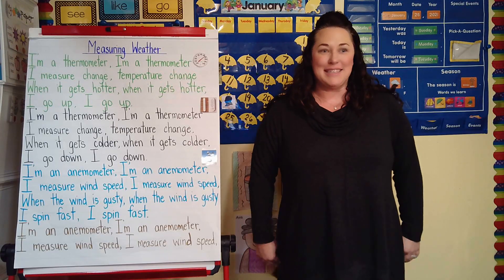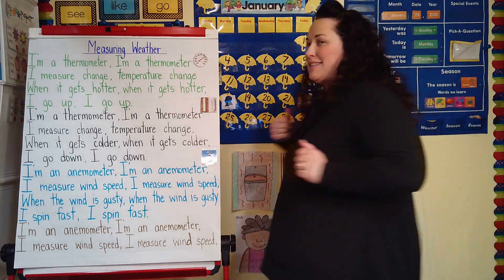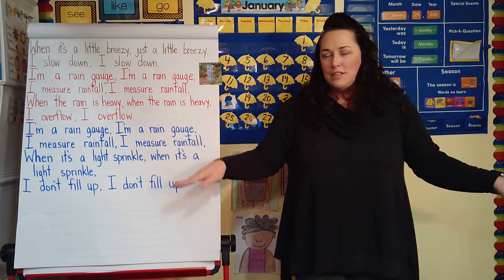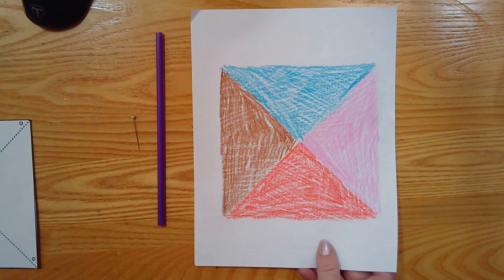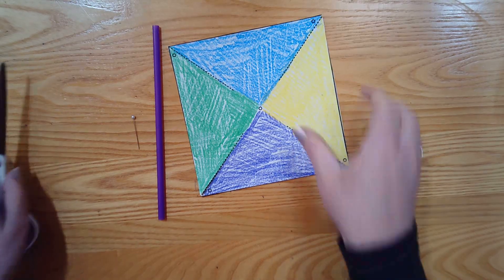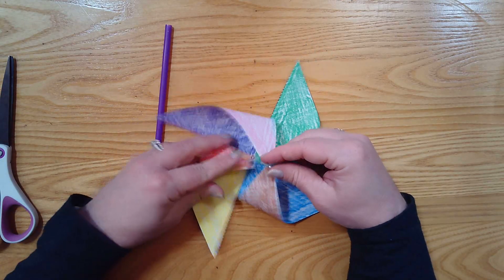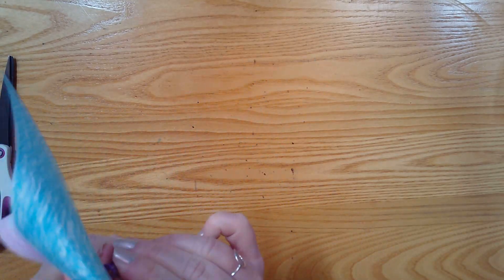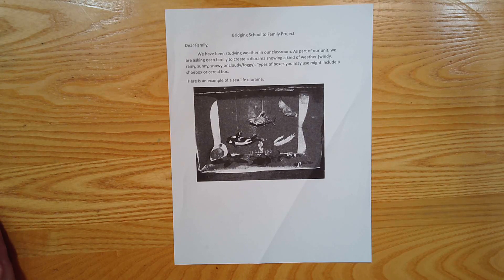Measuring Weather Day 4